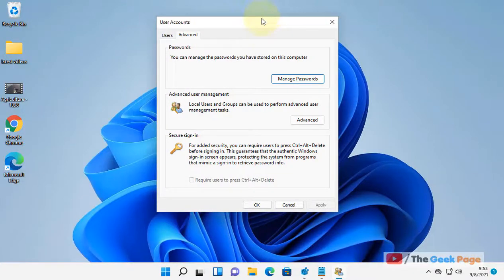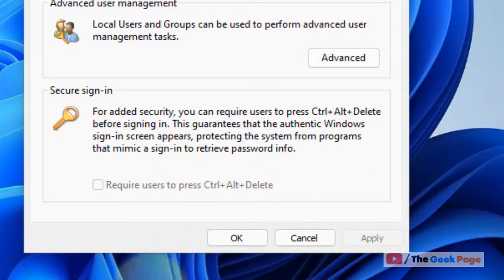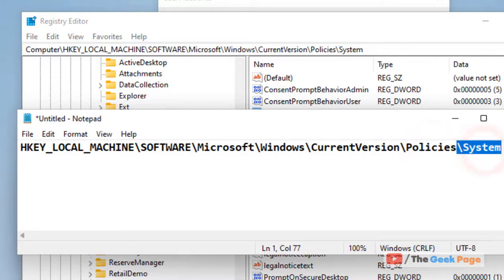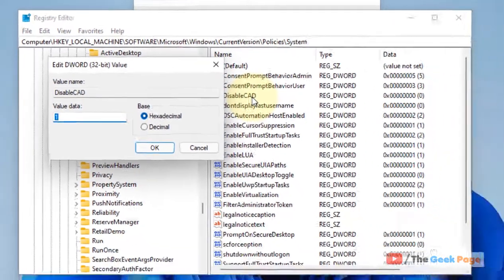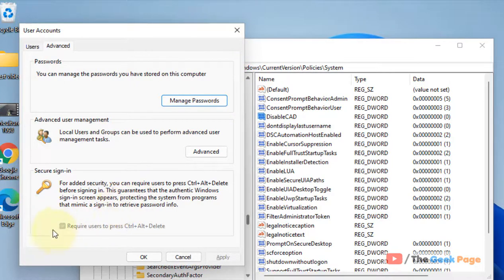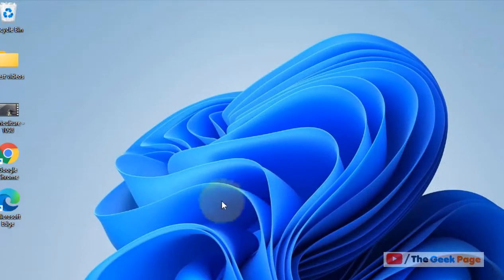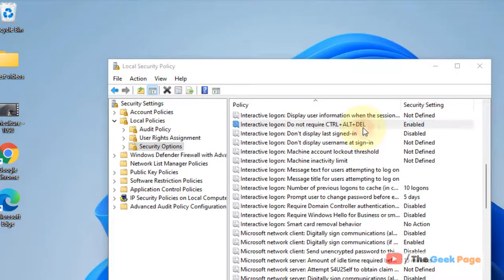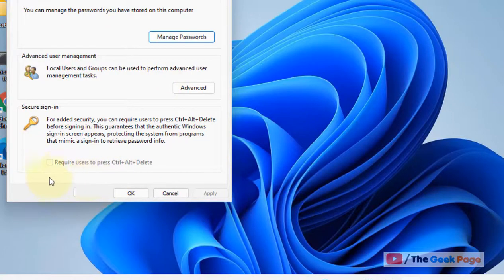Require Users to Press Ctrl + Alt + Delete Greyed Out in Windows 11/10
HKEY_LOCAL_MACHINE\SOFTWARE\Microsoft\Windows\CurrentVersion\Policies\System